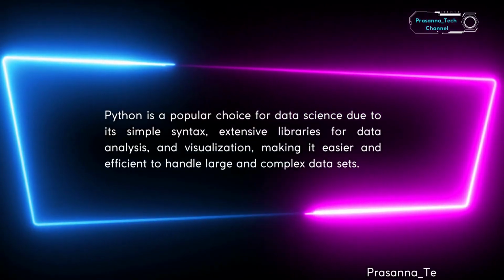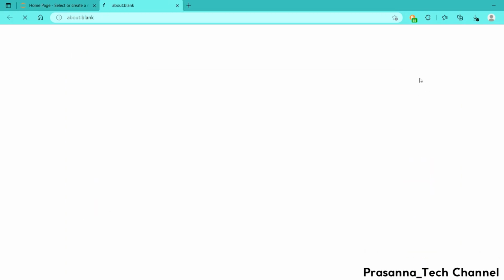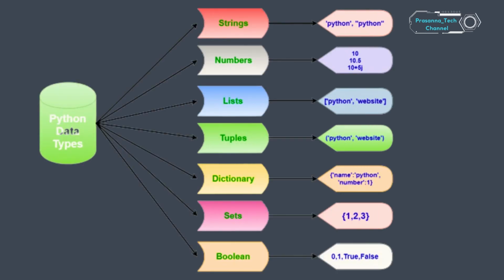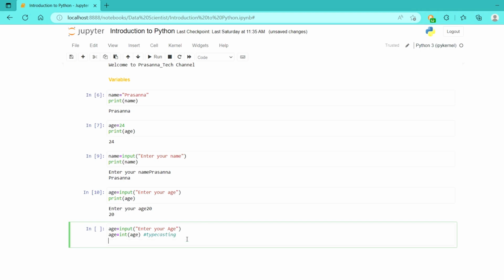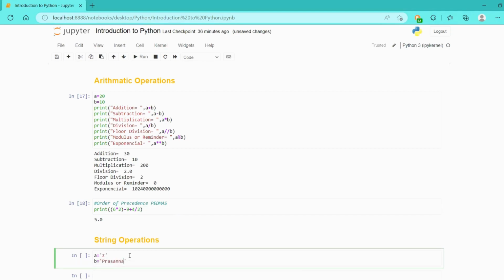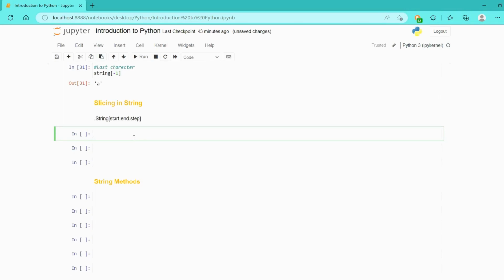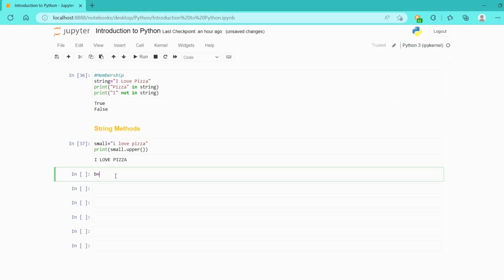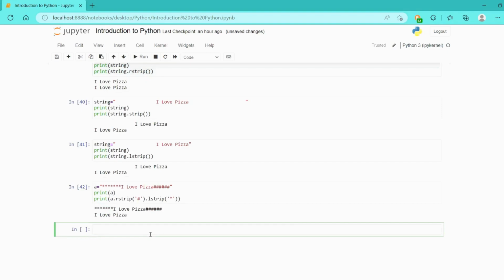Learn Python for Data Science #1 Variables and Data Types in Python 🙂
In this crash course we will be going learn How to Install Anaconda, How to Launch Jupyter Notebook, Python programming basics like variables, data types, Arithmetic Operators and more.

TIMESTAMPS:
0:42 - Installing Anaconda
1:03- How to Launch Jupyter Notebook
1:35- Print Command
2:12- Data Types
2:44- Variables
4:21- Arithmetic Operators
4:47- String Operators
5:38- String Manipulation
6:01- Slicing In String
6:48- String Methods